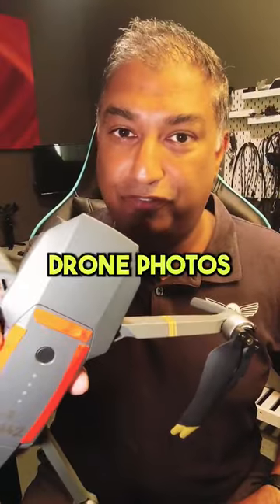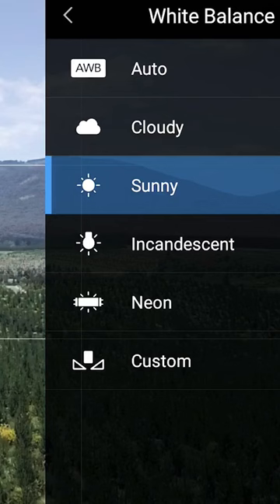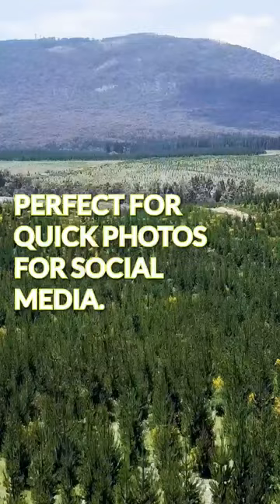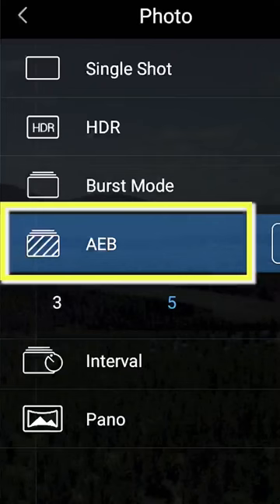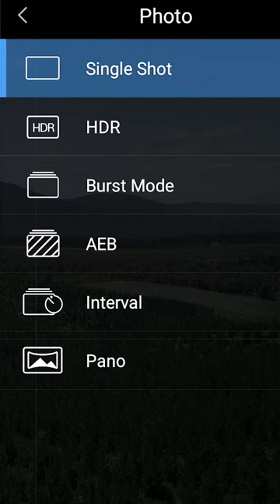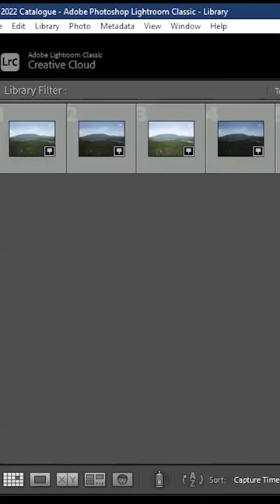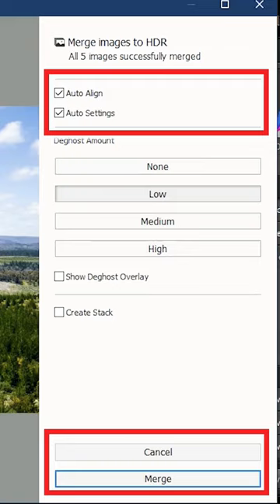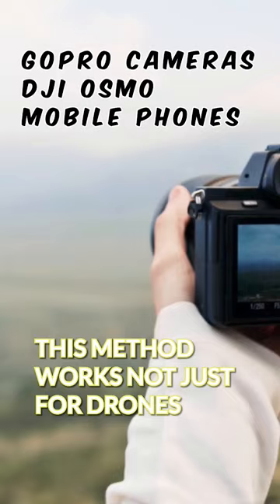Take BETTER drone photos in AUTO MODE. Change this ONE setting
Still, taking photos in auto? Take better drone photos in auto mode by changing one simple setting. By adjusting this setting, you can improve the quality of your drone photos and capture stunning shots that will impress your friends and family. This method also works for phones, DSLR and action cameras.